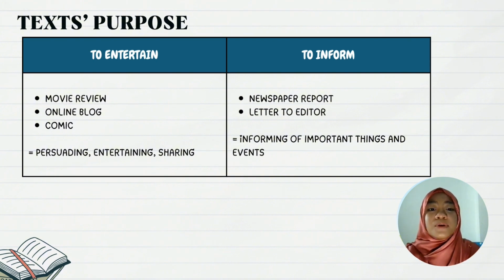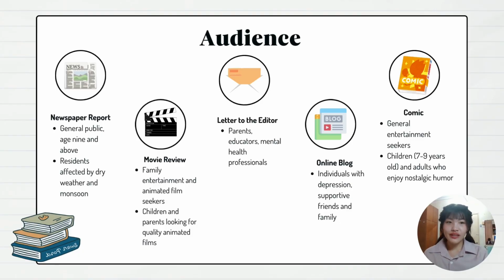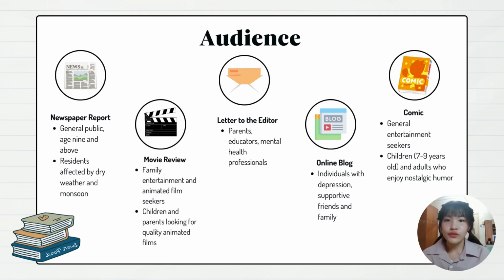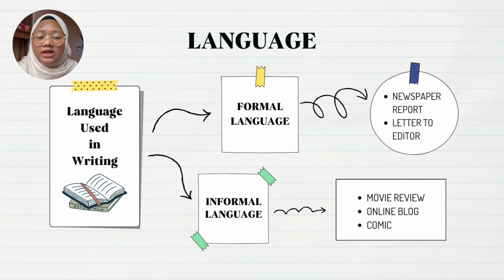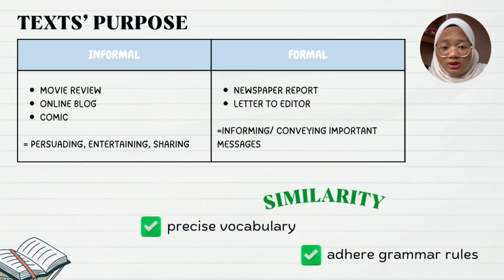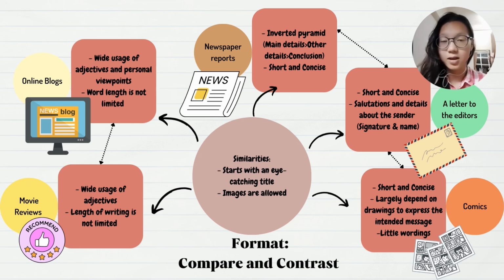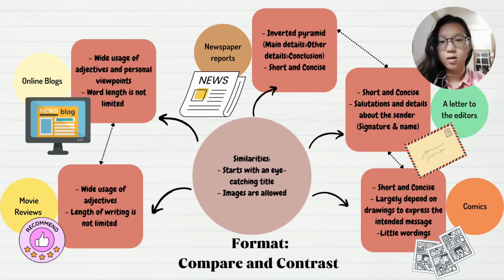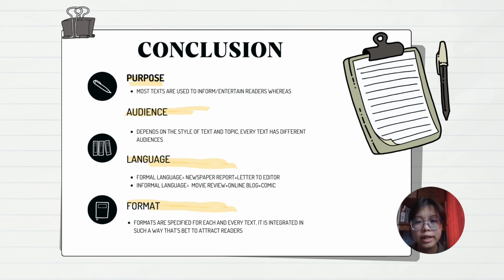PET103: EFFECTIVE WRITING FOR TESOL (GROUP ASSIGNMENT: COMPARE AND CONTRAST TYPE OF TEXTS)